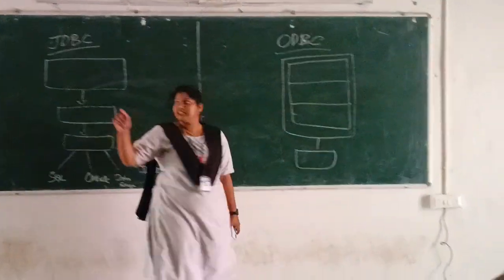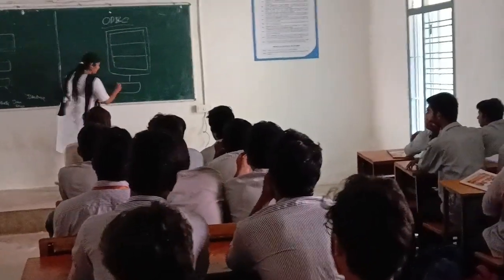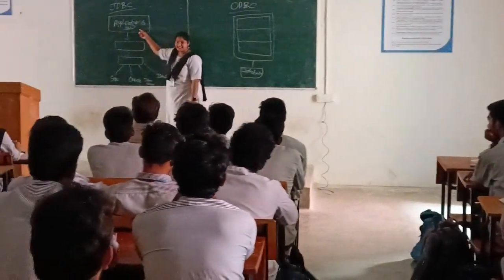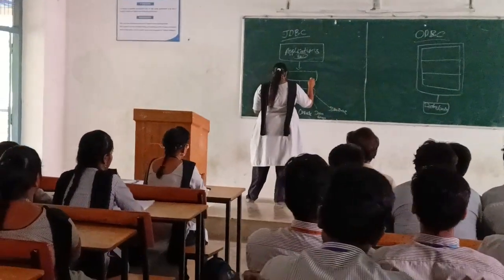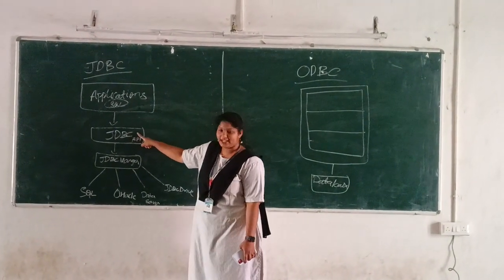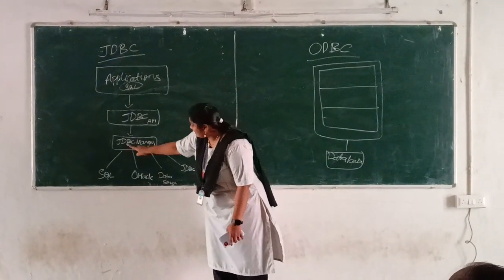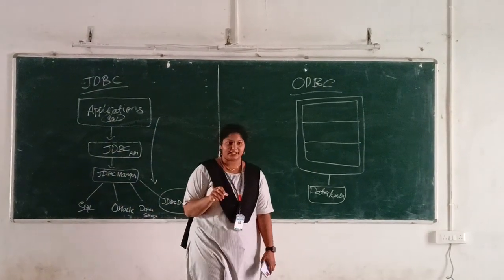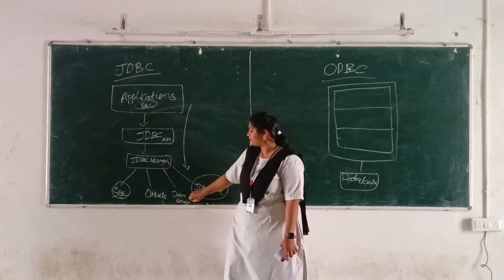II II JAVA PROGRAMMING (ODBC_JDBC Connectivity) By Dr A Ramamurthy